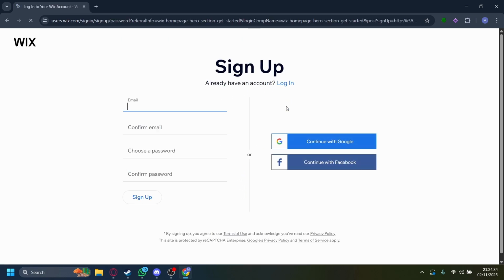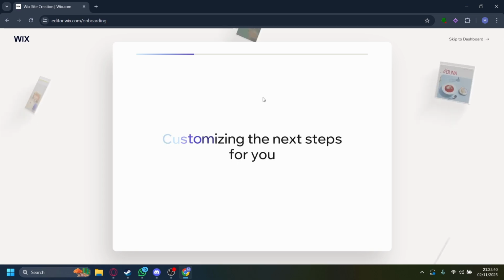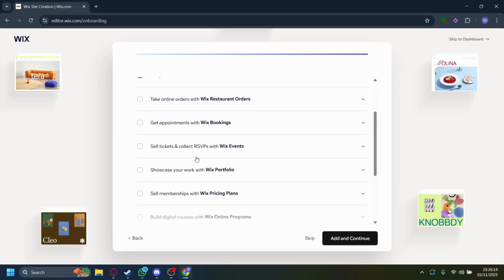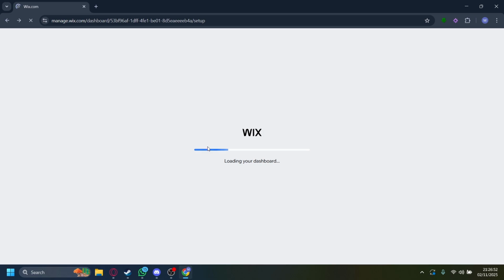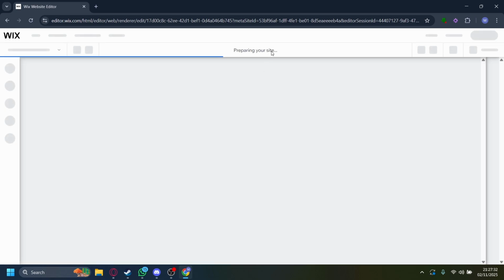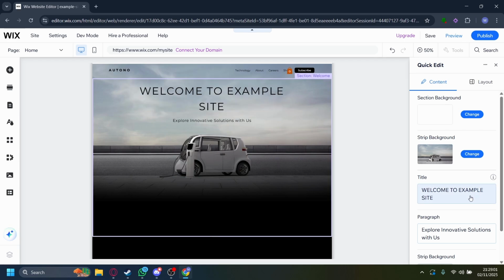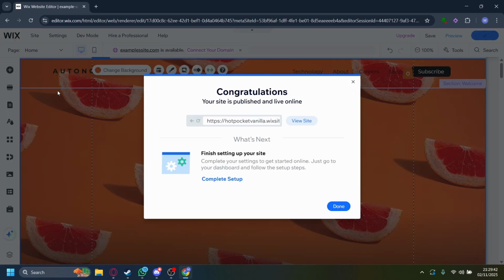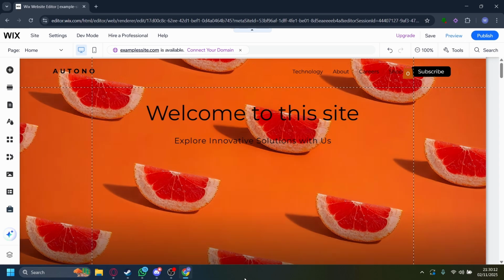How to Build a Wix Website (2026 Beginner’s Guide) 🌐 | Create a Stunning Site Step-by-Step